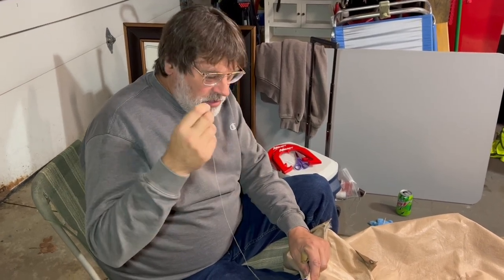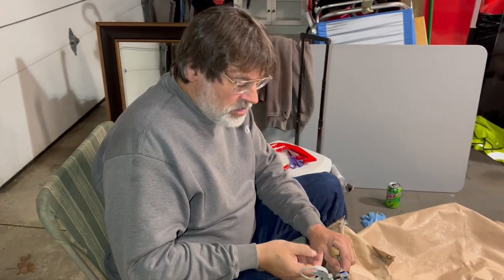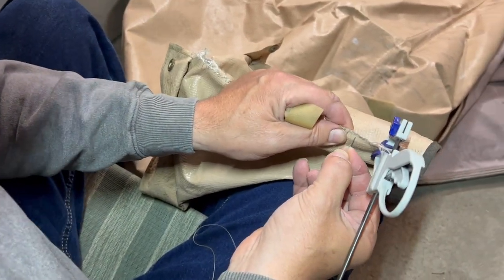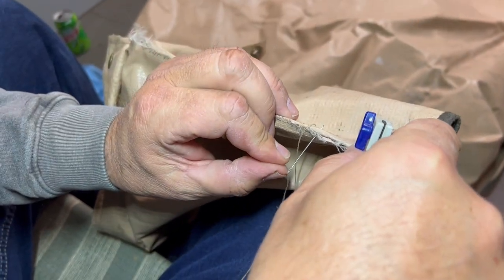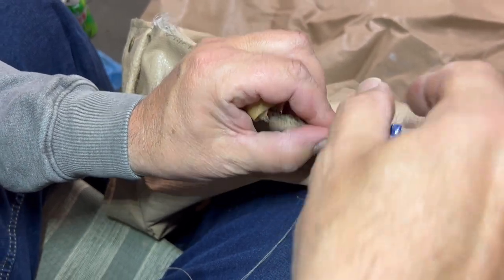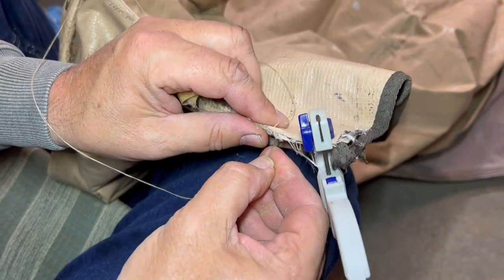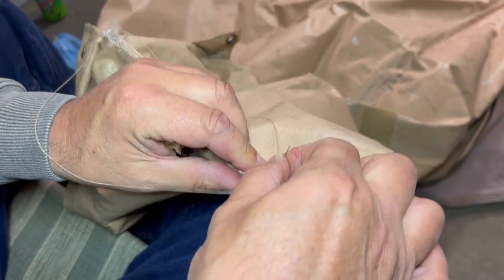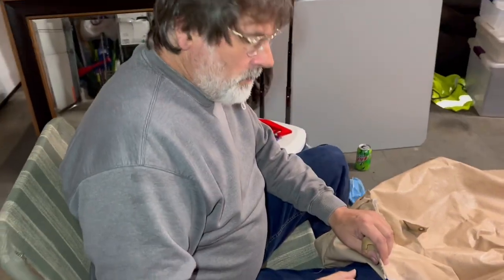Life Hack Thimble substitute when sewing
you don't always need a thimble while sewing. you have the perfect hard surface at your disposal. use what God gave you to complete the job. Watch this video and let me know what you think